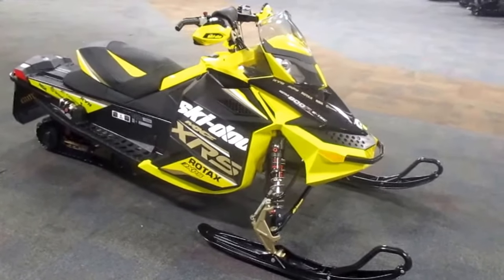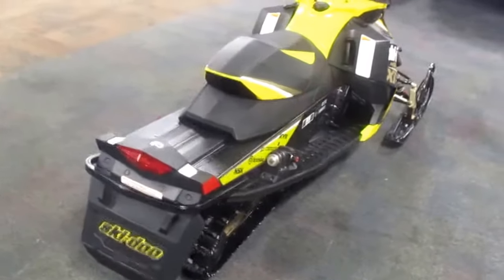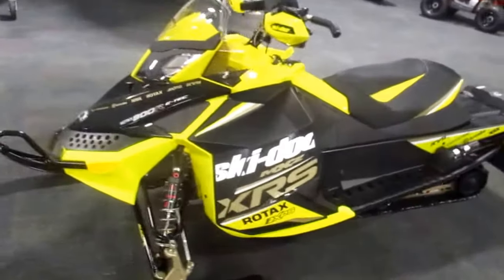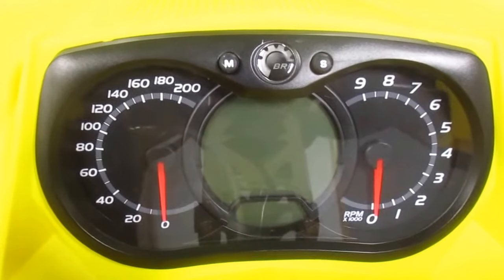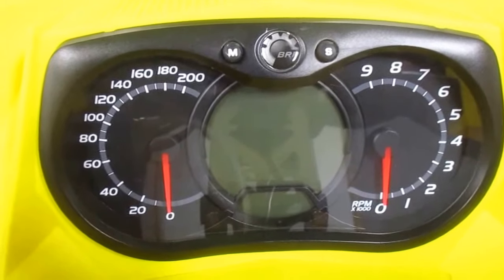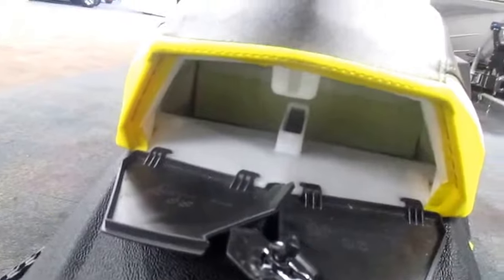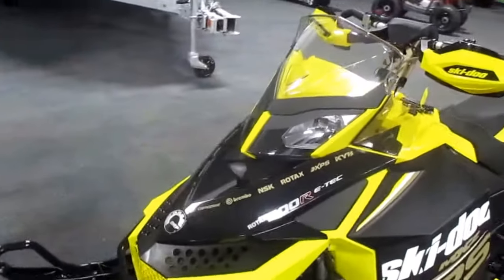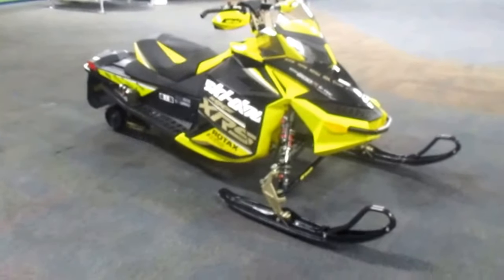2012 Ski Doo 800R MXZ X RS E TEC US796 031